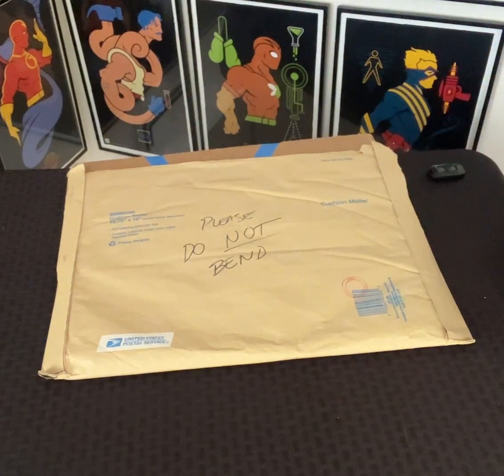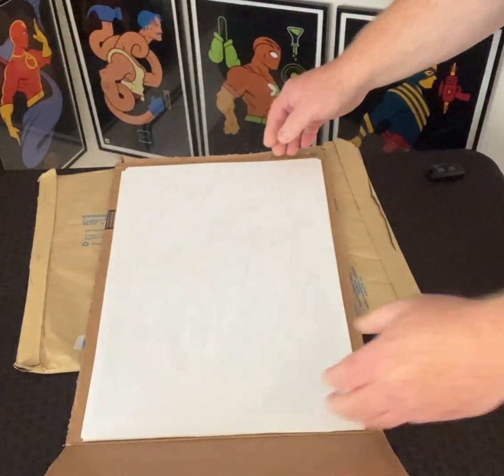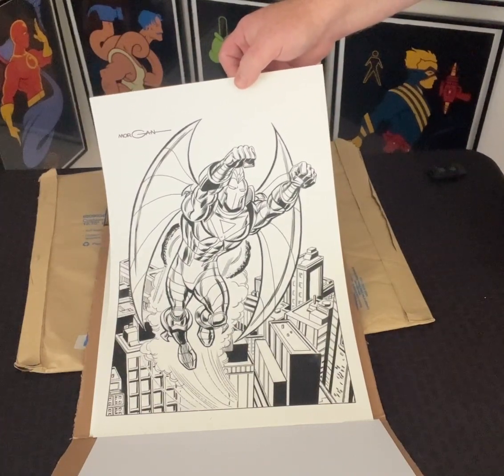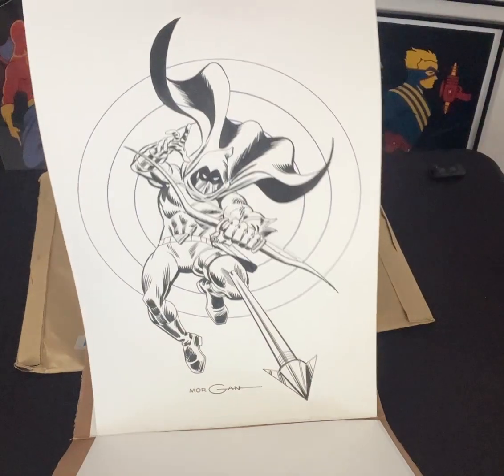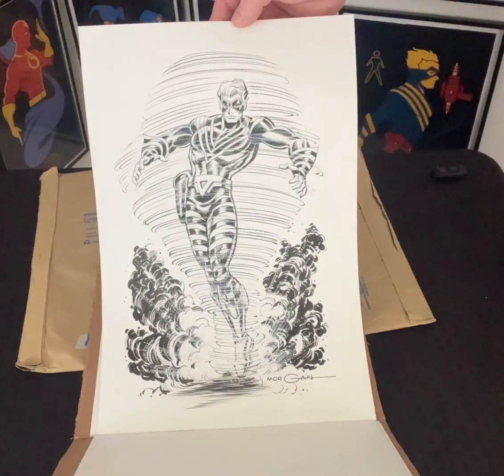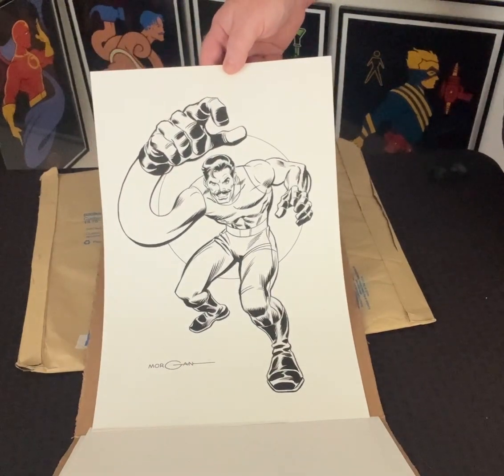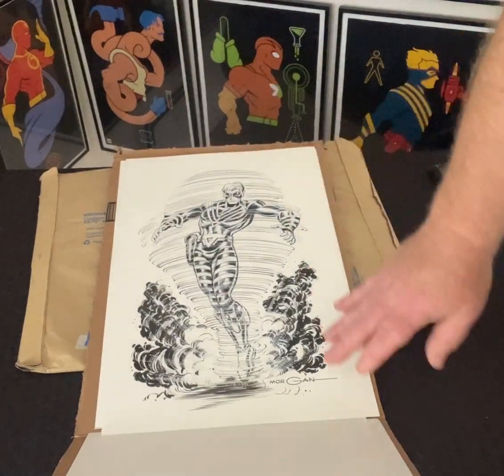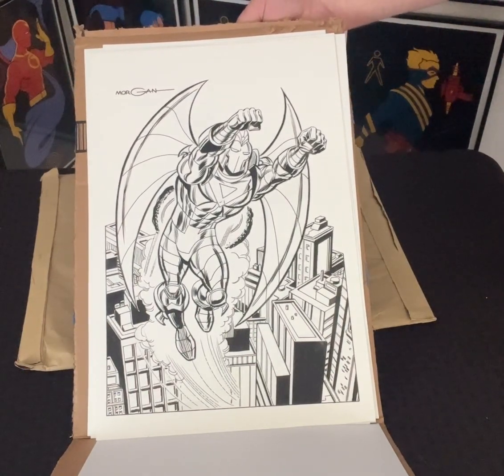Tom Morgan The Masters Pin Up Art Revealed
Please enjoy the reveal of Tom Morgan's original art used for the Stretch Goal pin ups for the current Masters Kickstarter campaign right

All of these original pieces are available for sale at the Kickstarter for $250 each.

Tom Morgan is available for commissions and can be found on Facebook